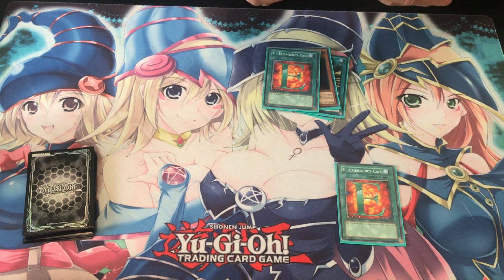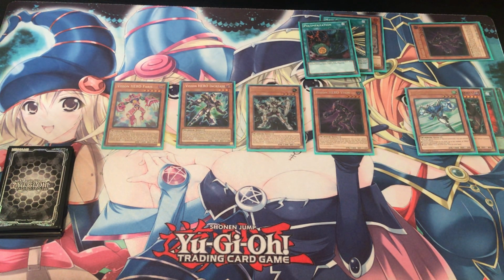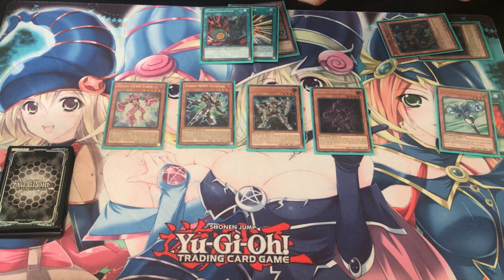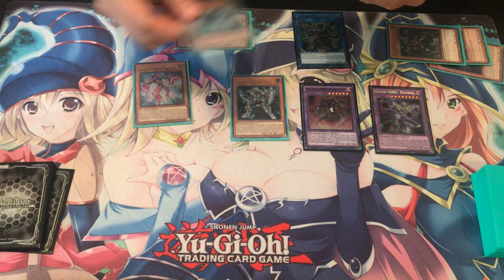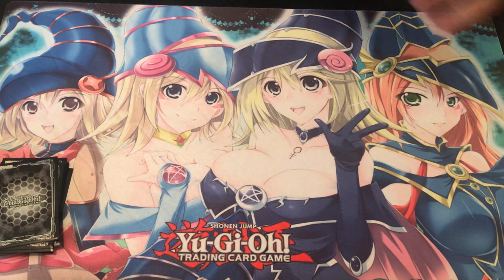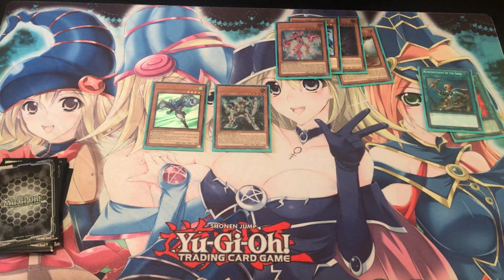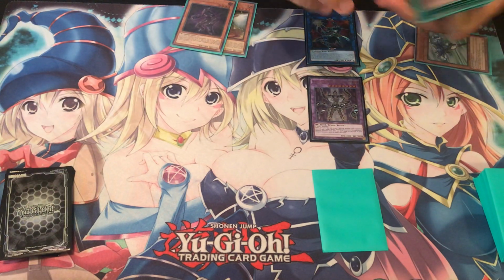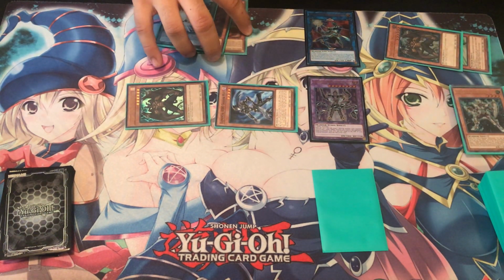How to Play? Heroes January 2020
Hey everyone, I meant to get this to you all sooner but I was busy and went to the Houston Regional. Sadly I didn't top but I managed to get even further than ever. Anyway I figured I'd do an up to date combo video from my recent Hero deck profile just so you all know how the deck plays especially for those who are building it. I made sure to be thorough and figured let you all figure it out from here. I hope you all enjoy!